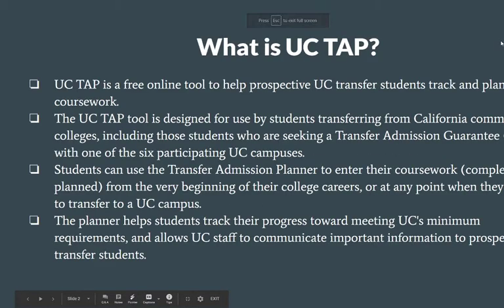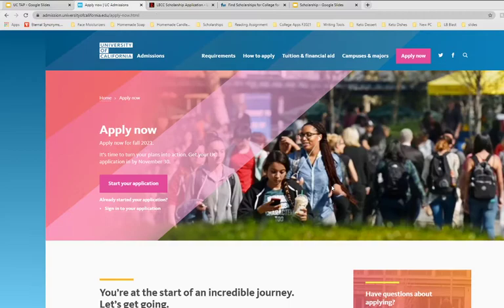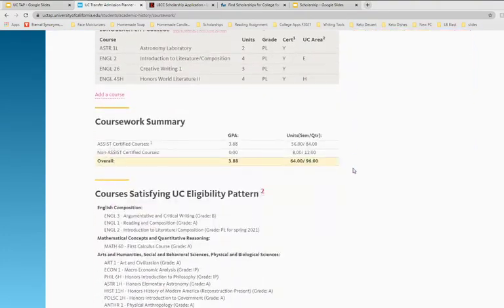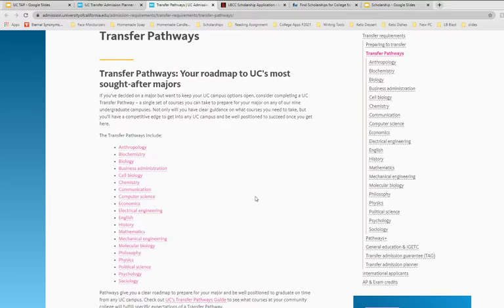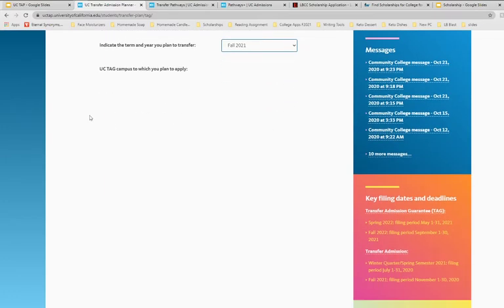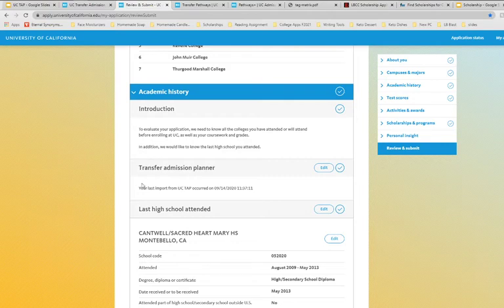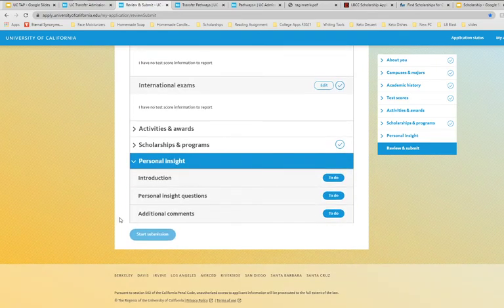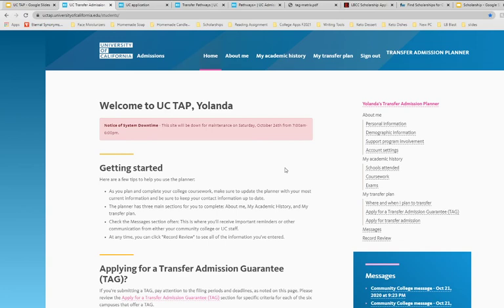UC TAP and UC Application Overview F2020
The UC system makes it easy for community college students to learn how to transfer to any one of their campuses.